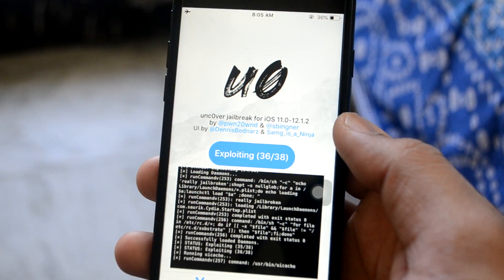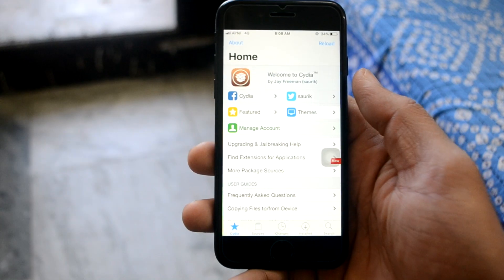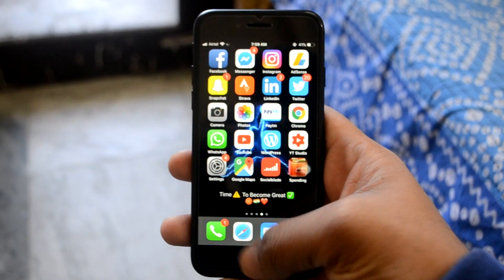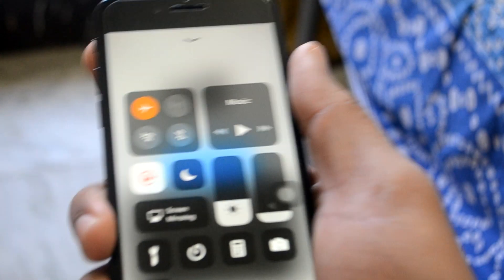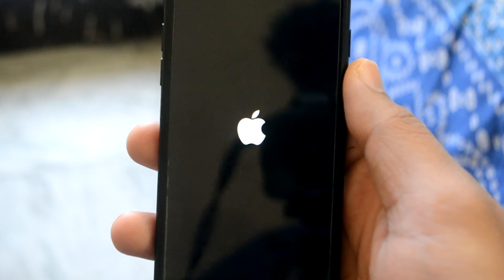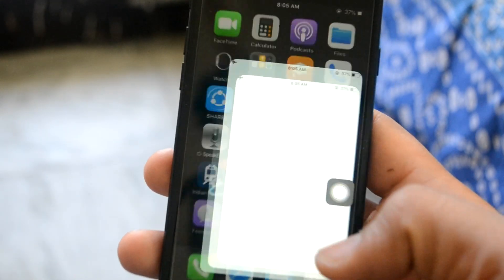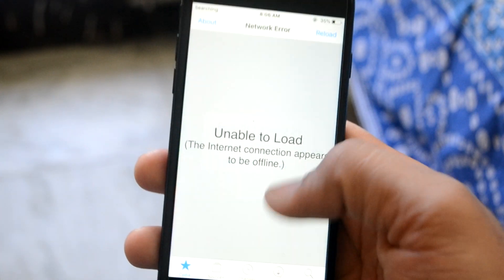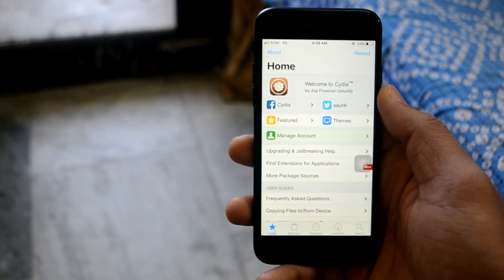JAILBREAK iOS 12 ( NO COMPUTER) FULL TUTORIAL . Install Cydia JAILBREAK iOS 12. Unc0ver Jailbreak.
so, guys finally the jailbreak for iOS 12 is out and we can finally jailbreak our iPhone on iOS 12 this jailbreak is fairly easy and you won’t get much errors like we got in the Electra jailbreak for iOS 11. This tutorial guides you how you can jailbreak your iOS 12 easily without a computer also I included a part through which you can downgrade your iOS 12.1.4 to 12.1.

Downgrade to iOS 12.1.1 Beta 3 to JAILBREAK your device! Do it before APPLE stops signing it!